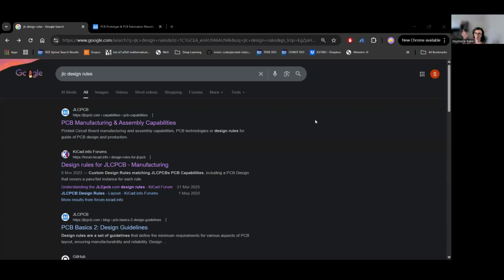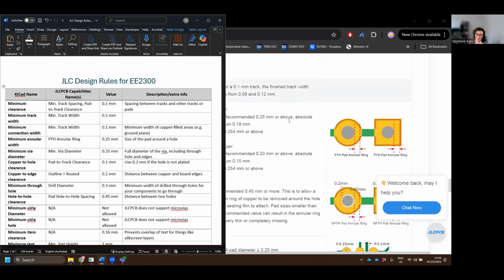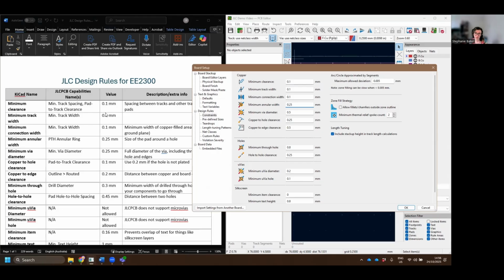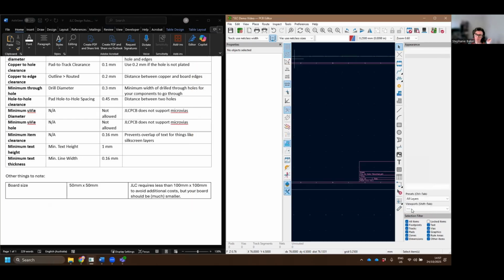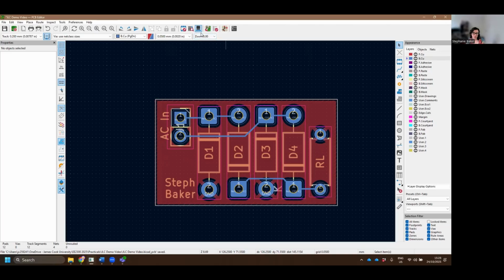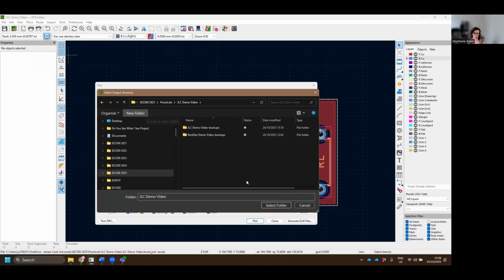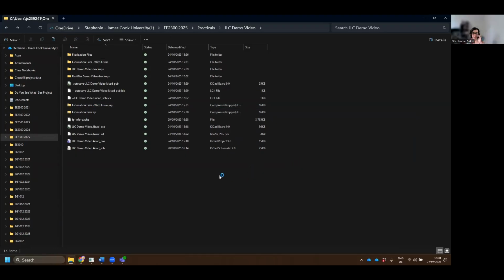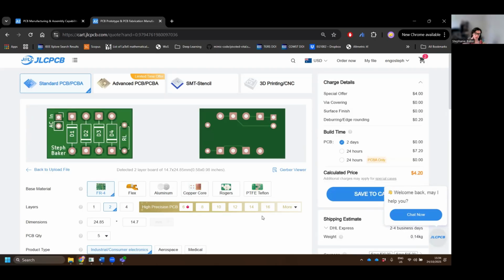Preparing a KiCad Board for JLC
In this video, we look at how to prepare a KiCad-designed PCB for manufacture at JLC. The principles discussed here apply to other manufacturers too.

00:00 Introduction
1:06 Finding a manufacturer's design capabilities
2:30 From design capabilities to KiCad constraints
5:50 Setting predefined sizes for tracks (and vias!)
7:05 Examining our finished board in KiCad
8:30 Exporting for JLC and further file preparation
10:30 Uploading a (incorrect) board to JLC to check your design
11:45 Uploading a (corrected) board to JLC to check your design